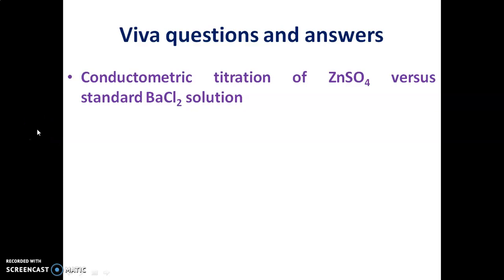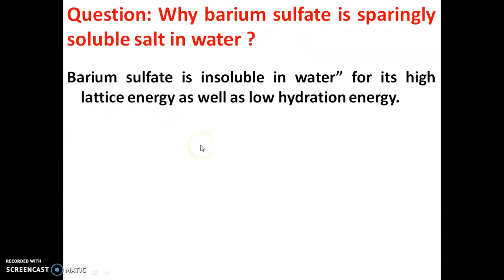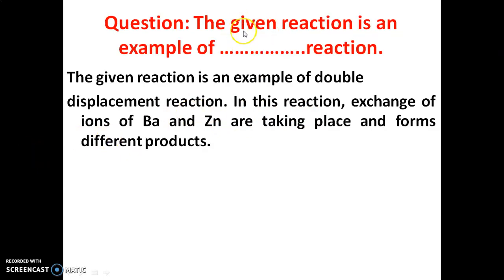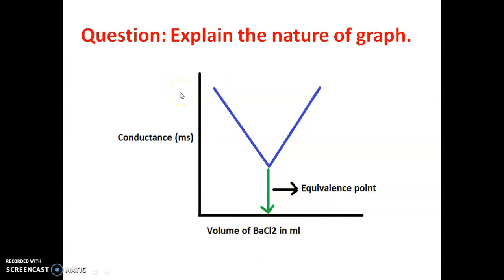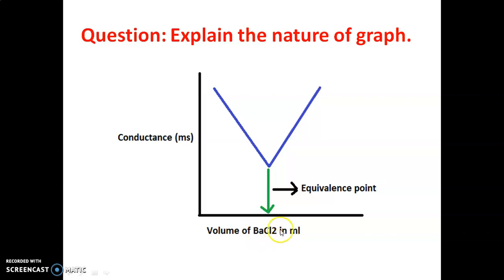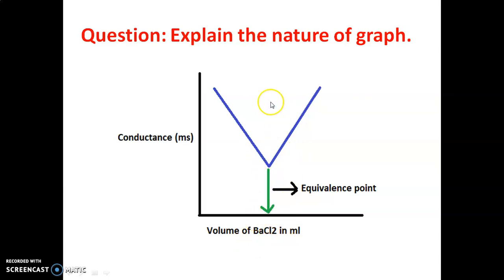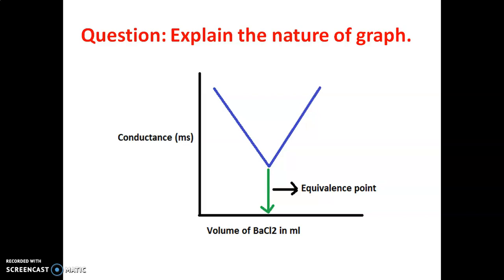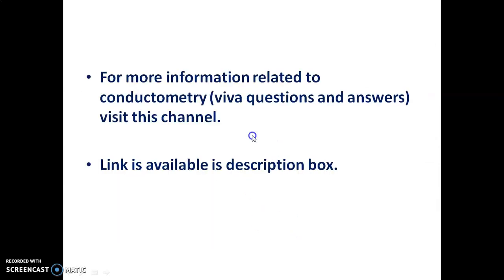M.Sc: Viva questions and answers Conductometric titration of ZnSO4 versus standard BaCl2 solution